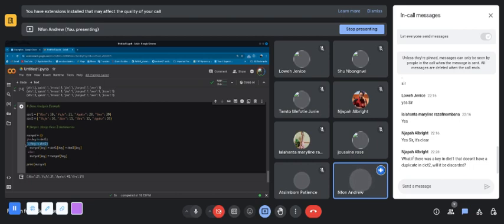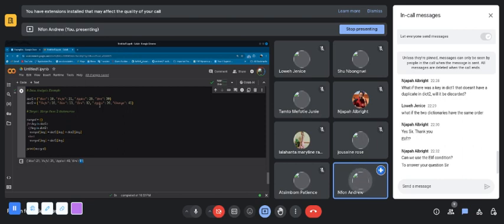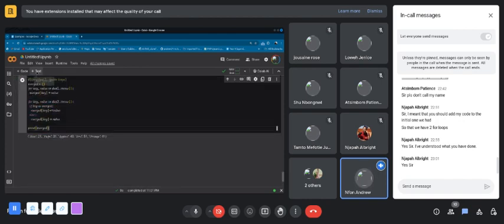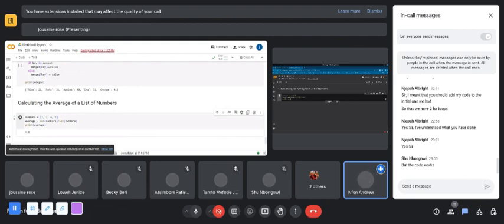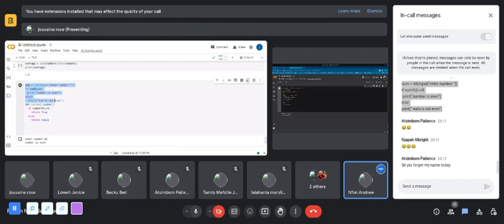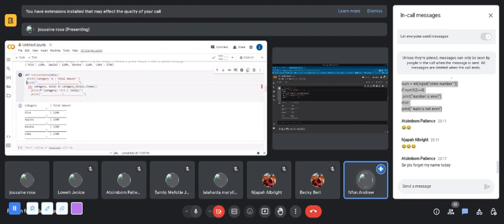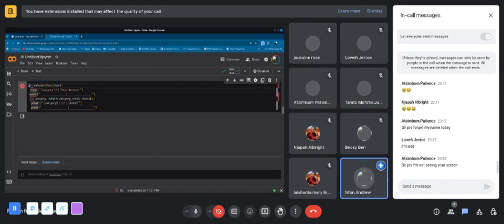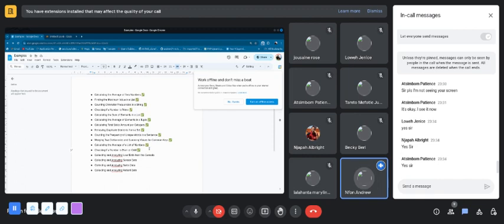Continuation on Examples Regarding Python Basics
Here we collaborate on several examples
merging 2 data sets, checking isEven, getting the average of items in a list, tabulating the data in a dictionary. and more